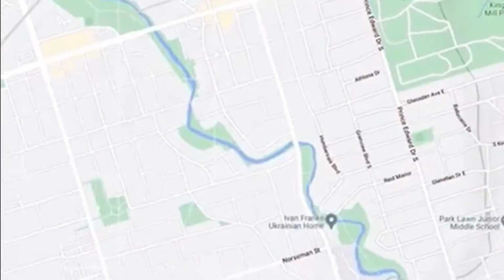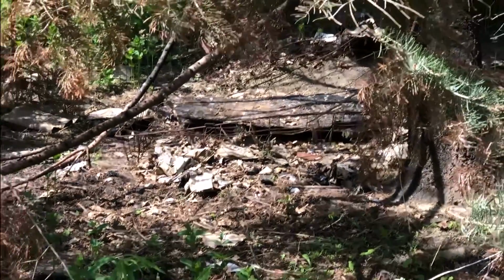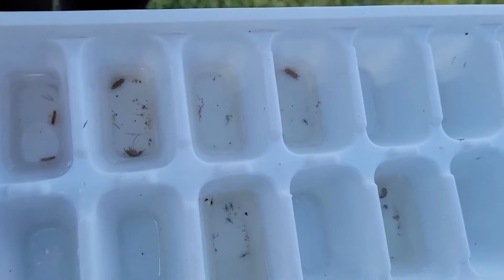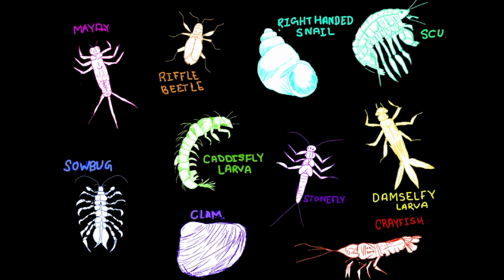Mimico Creek Water Watchers Action Days!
Learning for a Sustainable Future Water Docs at School program 2022 submission.